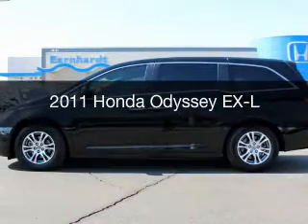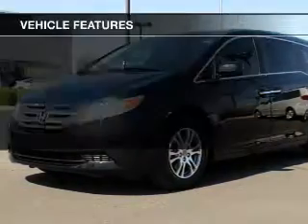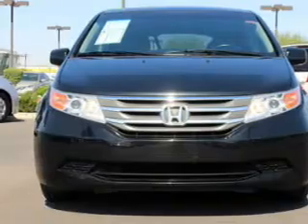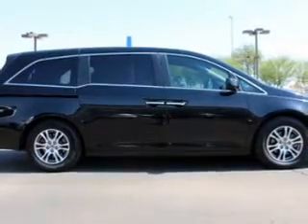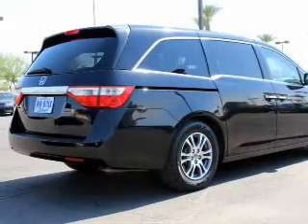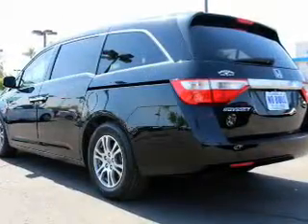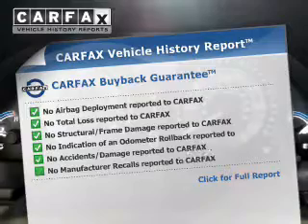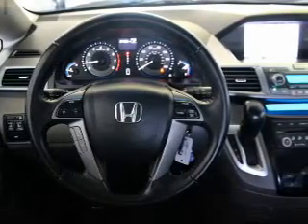2011 Honda Odyssey - AVONDALE AZ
Year: 2011
Make: Honda
Model: Odyssey
Trim: EX-L
Engine: 3.5 liter V-6
Transmission: 5-Speed Automatic
Color: Black
Mileage: 104355
Address:
10151 W PAPAGO FWY